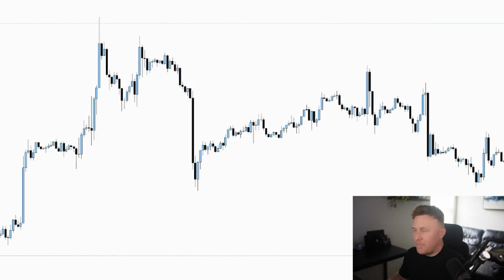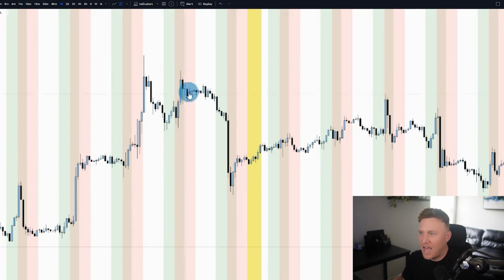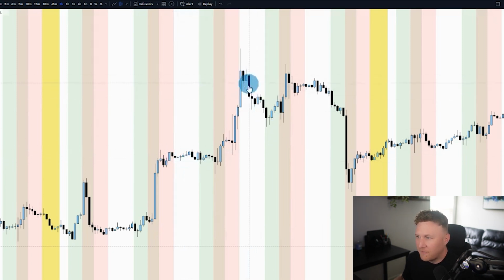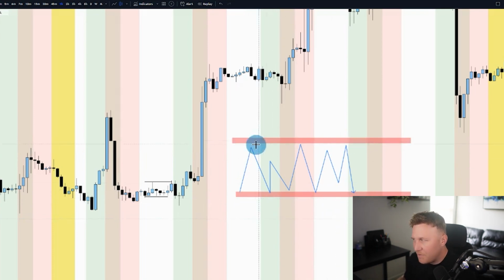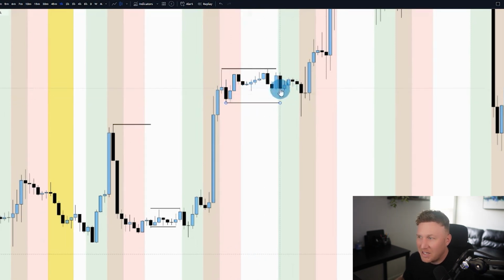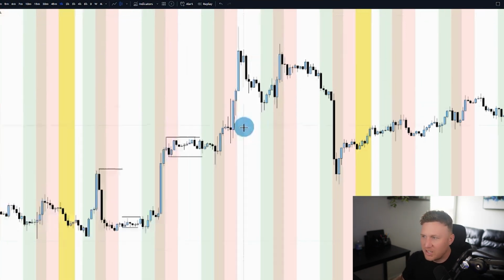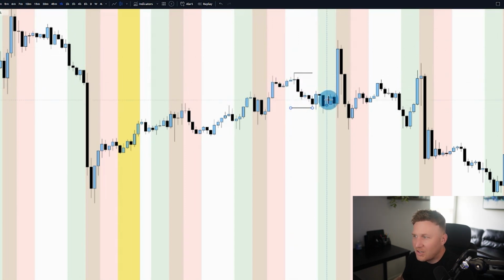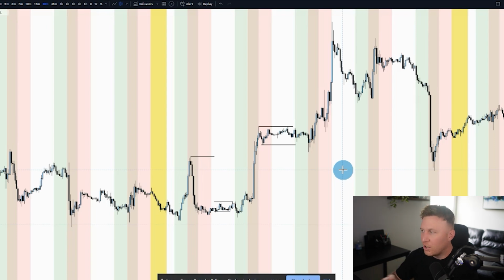How THIS Tradingview Indicator Can 5x Your Account Balance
How THIS Tradingview Indicator Can 5x Your Account Balance. The best tradingview indicator for forex trading.

In today's video, I am going to show you the best Tradingview indicators that I have found for forex trading.

As a day trader, finding the best indicator for scalping is crucial. I'll show you the best tradingview indicator for scalping and the scalping trading strategy I use to go along with it. I'll also walk you through the best scalping strategy and how to effectively implement it for intraday trading strategies.

The Tradingview indicators I’ll cover include the buy sell indicator tradingview offers and how to utilize these tradingview indicators buy sell signals. I'll demonstrate how to use the best buy sell indicator tradingview offers to make your trading decisions. This tradingview buy sell indicator, along with a carefully devised indicator strategy, can drastically improve your trading results.

The support and resistance indicator tradingview tool is an invaluable resource for identifying key levels. Combined with a supply demand trading strategy, it forms the backbone of my trading strategy. In the tradingview strategy segment, I'll explain how you can use these tools to develop your best trading strategy.

My video will provide a detailed guide on the best Tradingview indicators for day trading. I'll demonstrate how to use the price action as a crucial component of the swing trading and scalping strategies. The use of trading indicators alongside technical analysis can be a game-changer in your trading approach.

By the end of this video, you'll have a good understanding of the best tradingview indicators and how to apply them to forex trading.